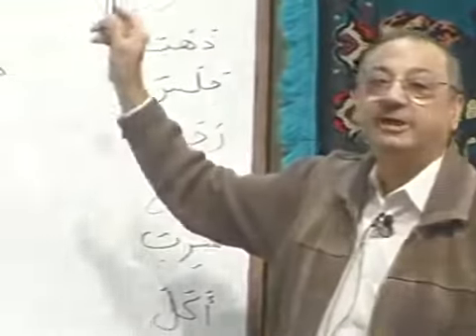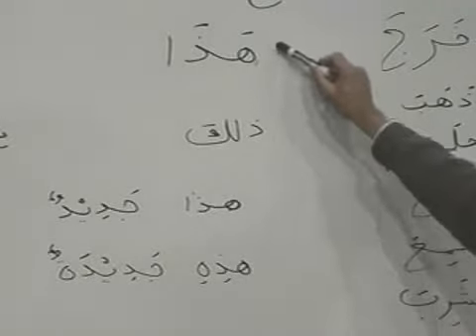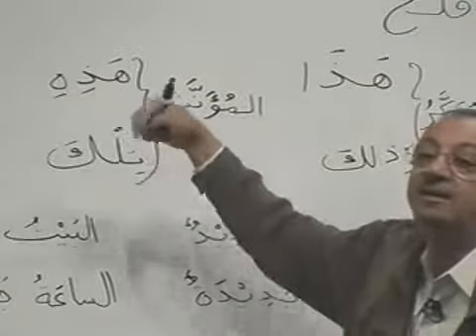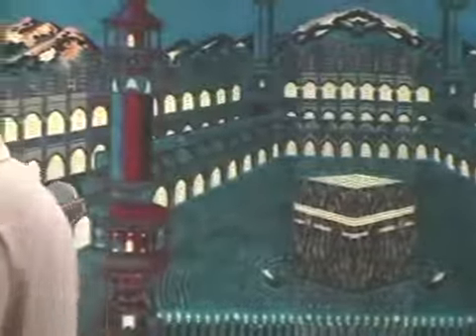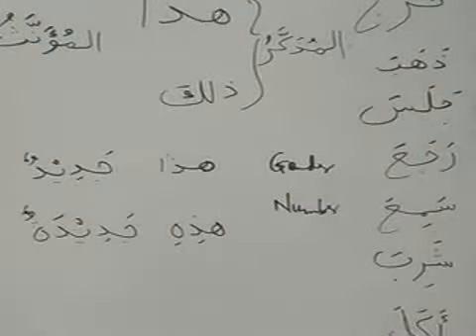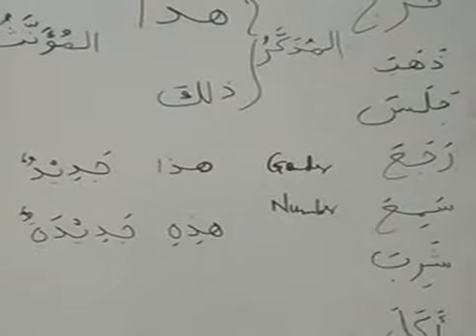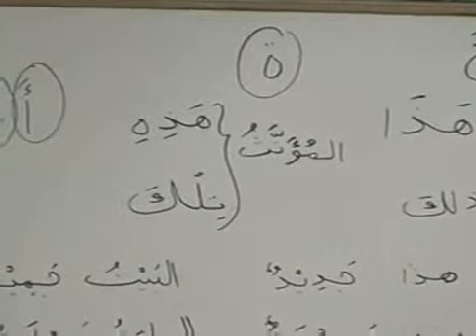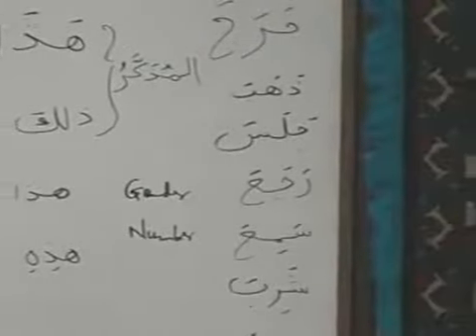Lesson 06 Class 01 Arabic Course Book 1